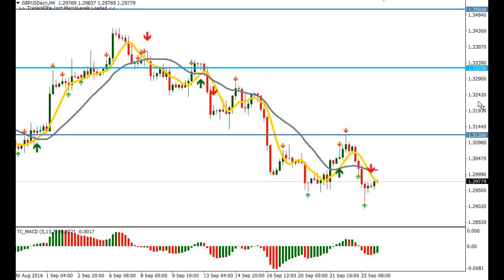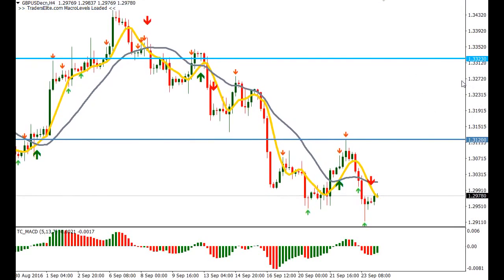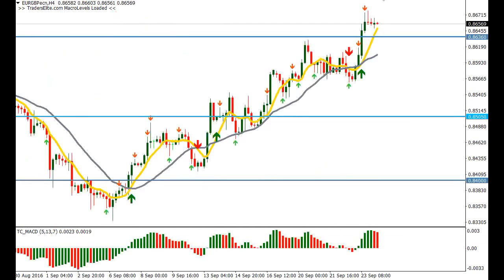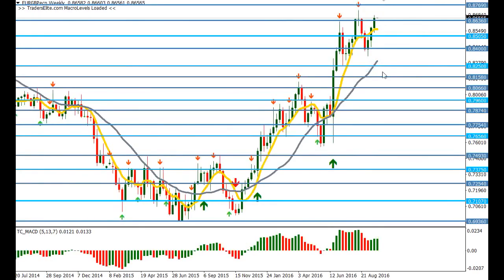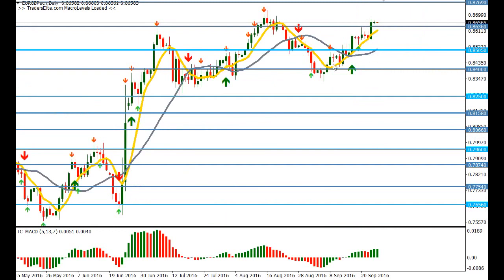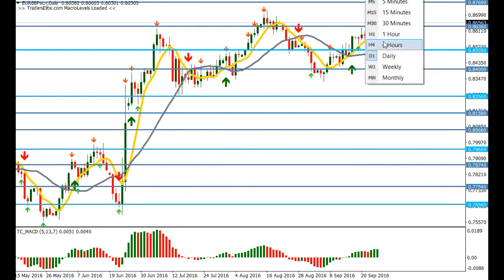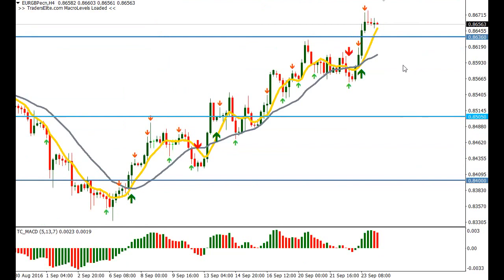Best Strategy For Binary Options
Hello guys, today i'm gonna teach you about binary options and how to trade with iq binaries, trading with binary options is not easy but i think everyone can learn iq options an trading binary options.